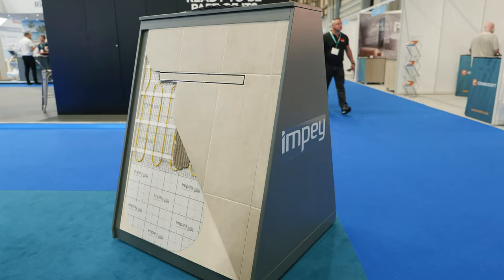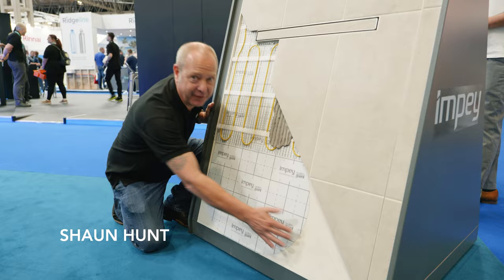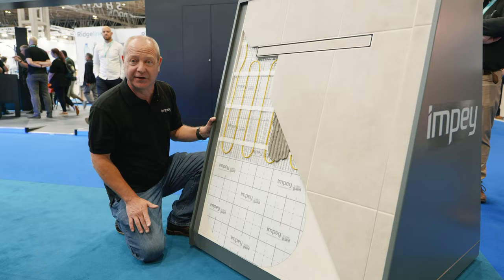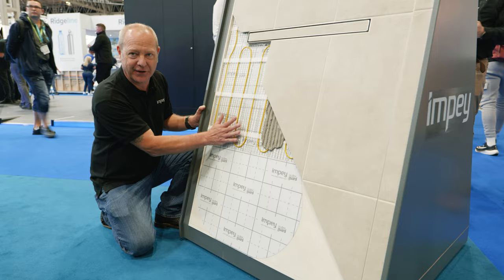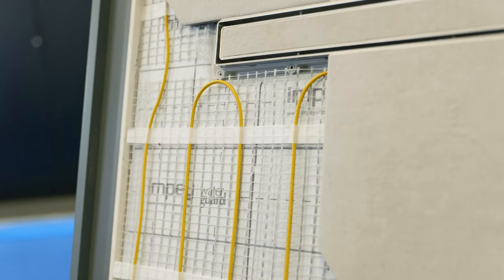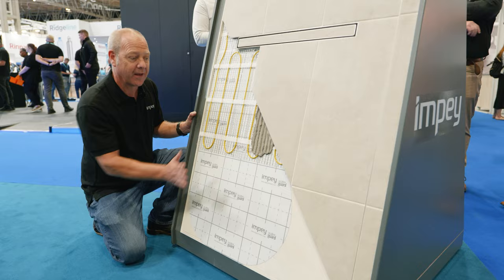Impey Quick Look: Linear Aqua Dec